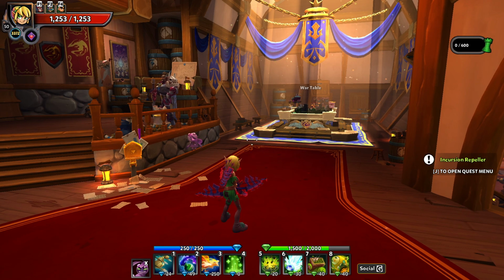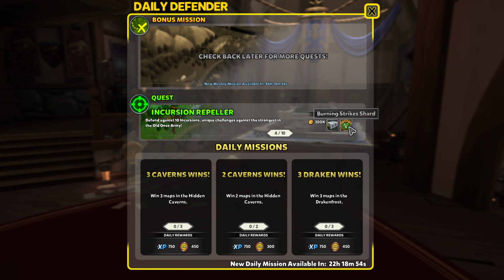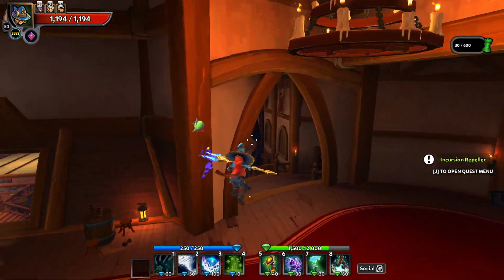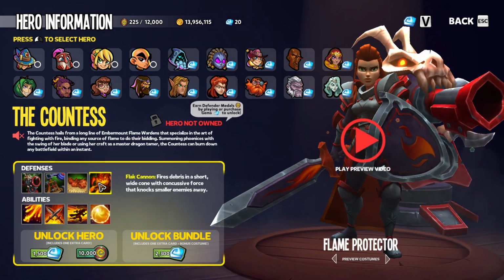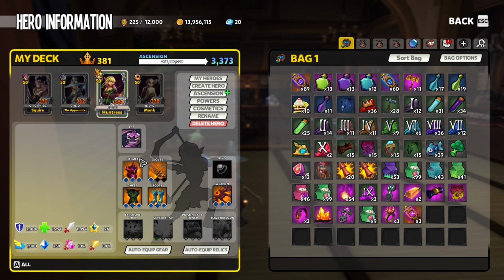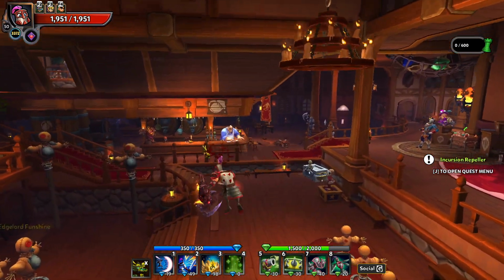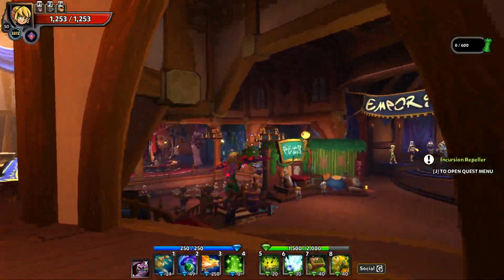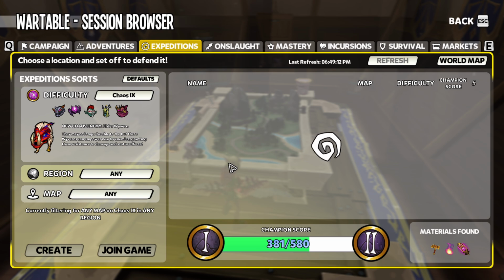DD2 Progression in 2024 - The TLDW & Series Finale!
Taking a brand new fresh look at the base progression of the game taking you from a fresh account all the way through your first Ancient Power reset!